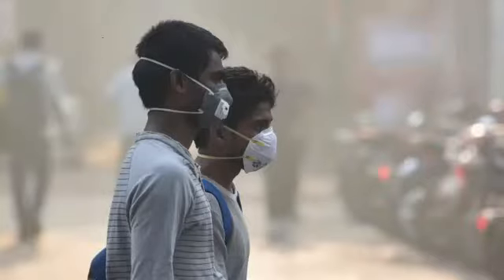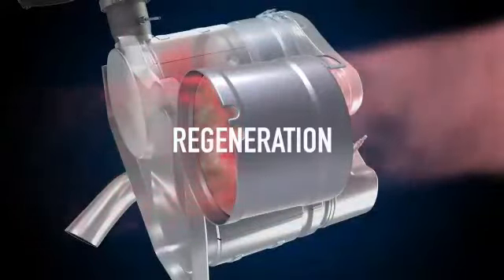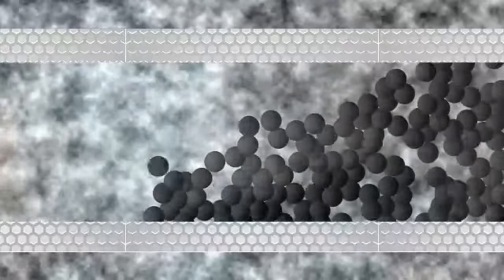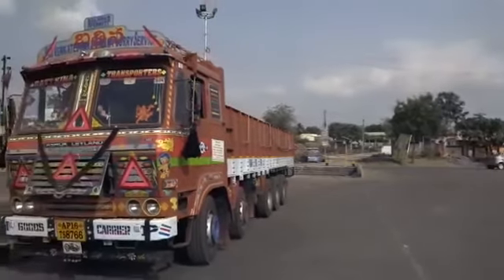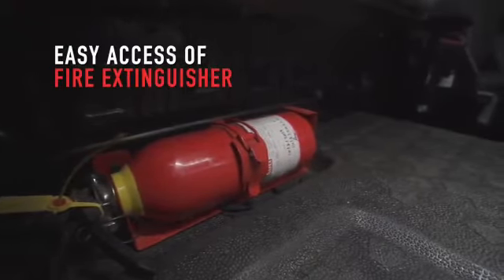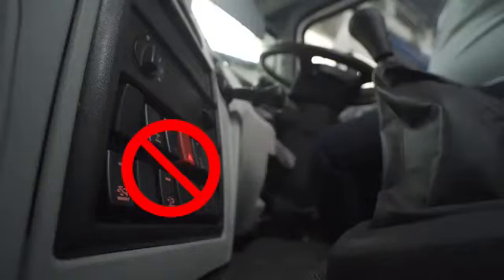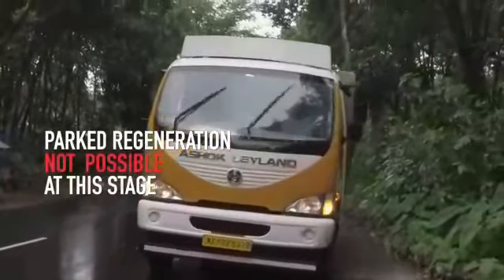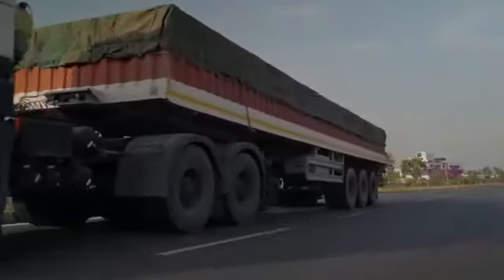BS6 DPF Regeneration Kaise और kab करे Ashok Leyland gadi ka